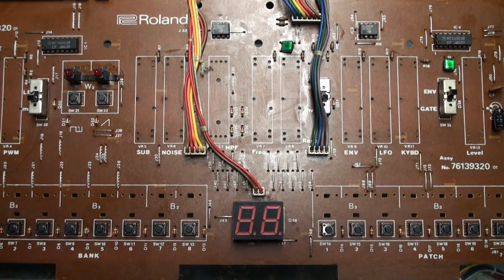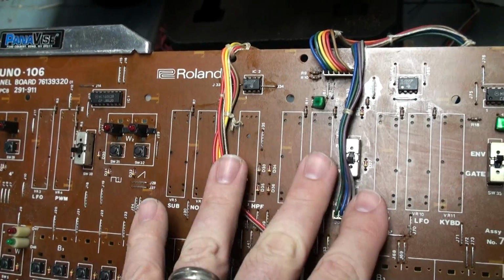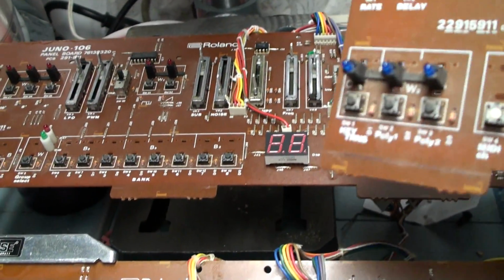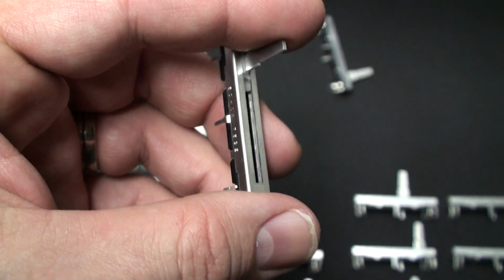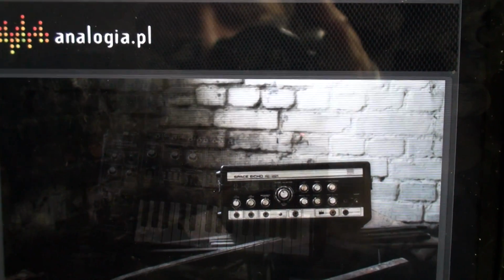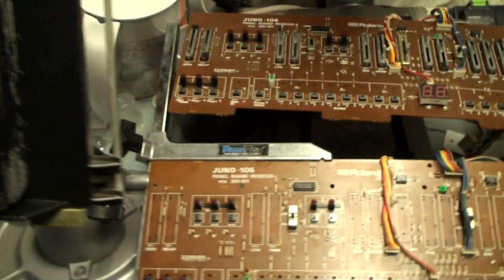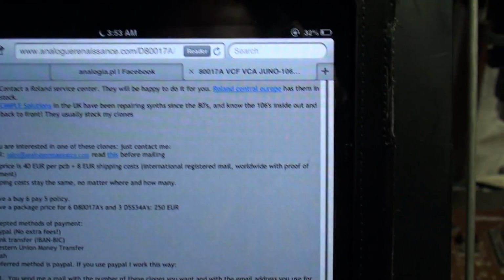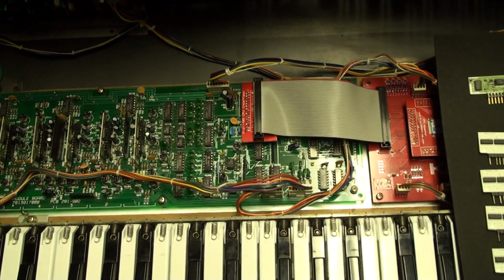Juno 106 Faders: New Old Stock!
In past videos I have shared part numbers and sources for replacing your Juno-106 tact switches, battery clip, power entry module and the sockets and pins I use in my rebuilding process. In this video I share a rare find: A source for NOS (New Old Stock) Juno-106 faders.